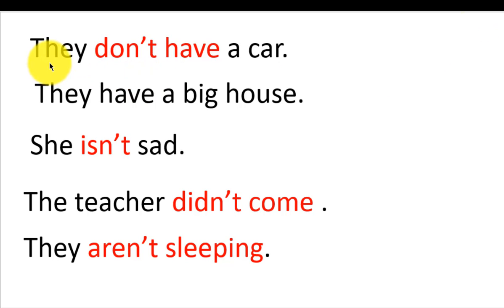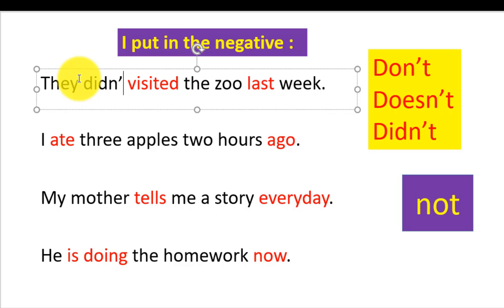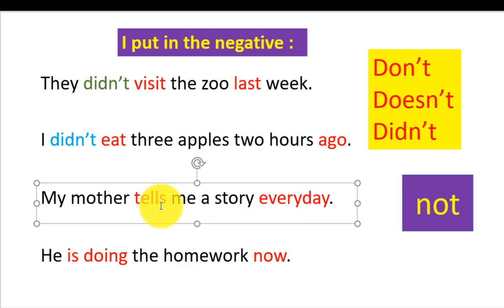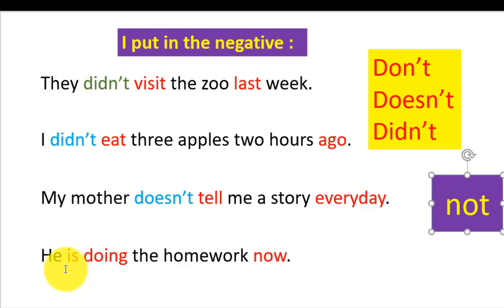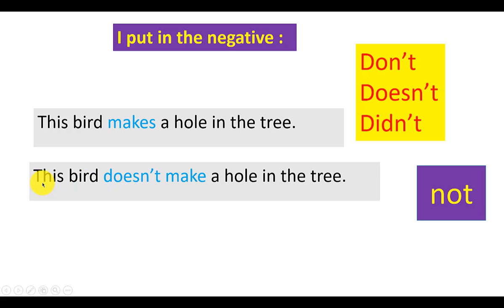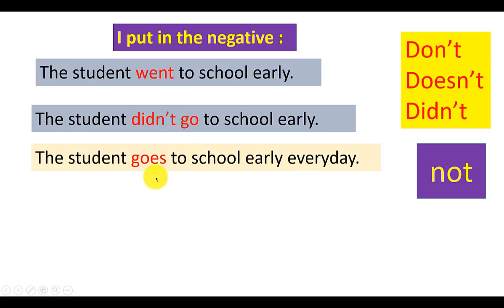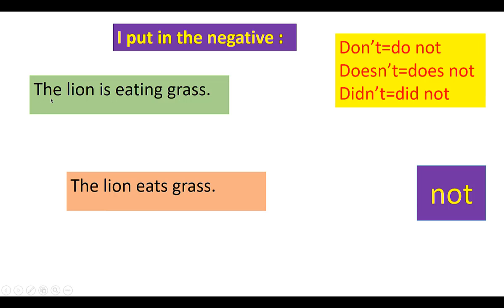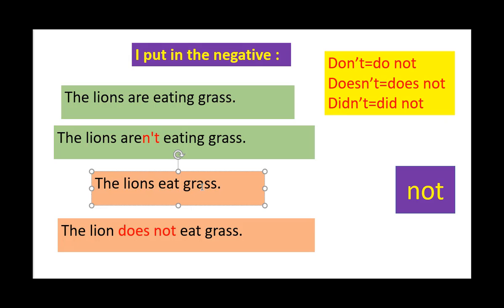grade 5 mono the negative form